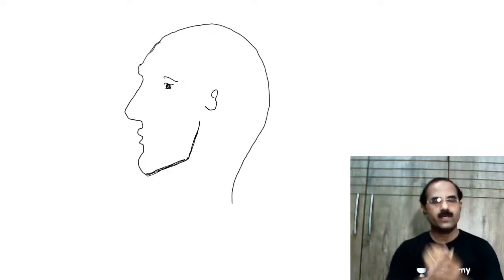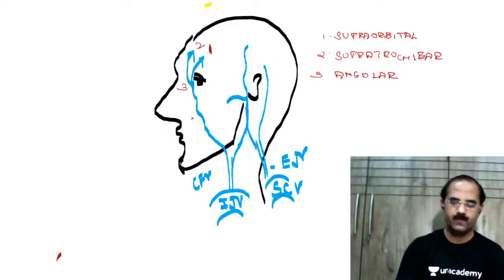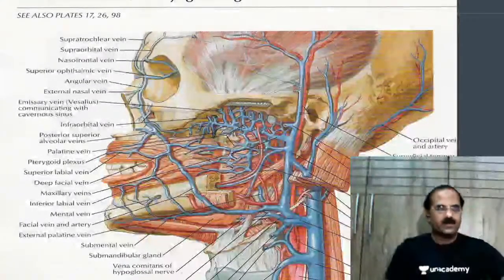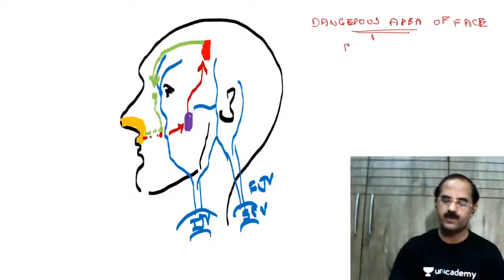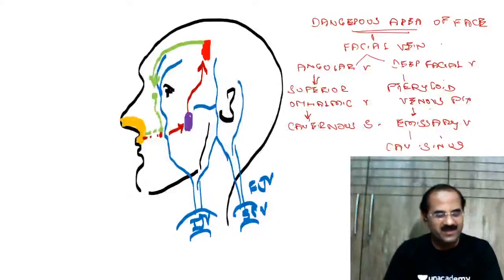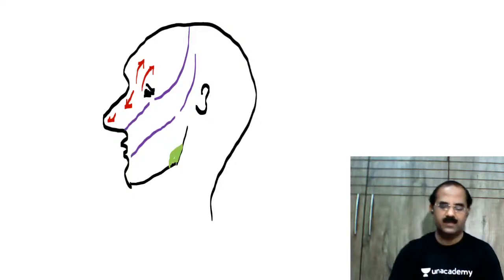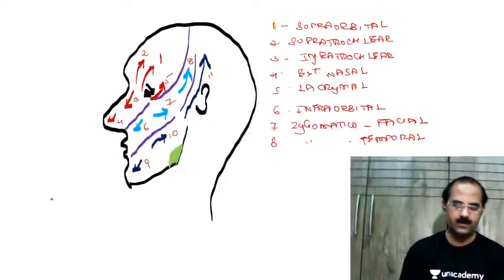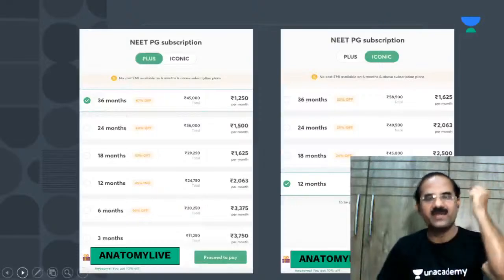Anatomy Ultra Rapid Revision Part 3 | FMGE | Dr. Pradeep Pawar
In this session, Dr. Pradeep Pawar is going to provide an ultra rapid revision for upcoming fmge exam

You can enrol to Unacademy Subscription and get the following benefits:

1. Learn from your favourite teacher2. Dedicated DOUBT sessions
3. One Subscription, Unlimited Access to Live Online Classes and Videos
4. Real-time interaction with best-in-class teachers
5. You can ask doubts in live online classes
6. Limited students in each Class7. Download the videos & watch offline
Join our Exclusive Telegram Channel for NEET PG | INI-CET | FMGE With Unacademy